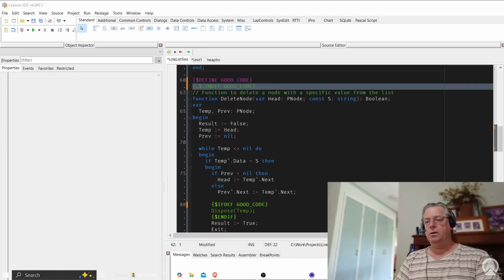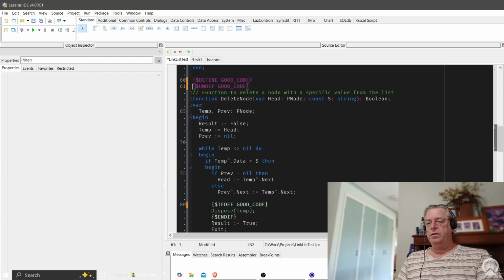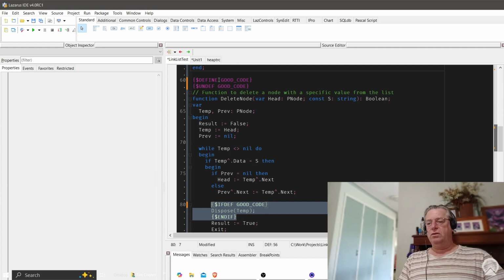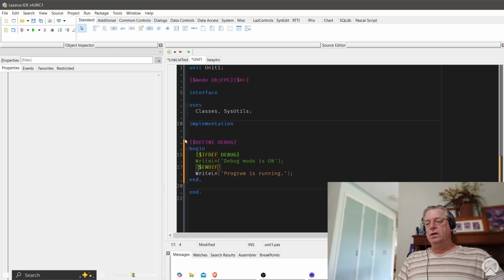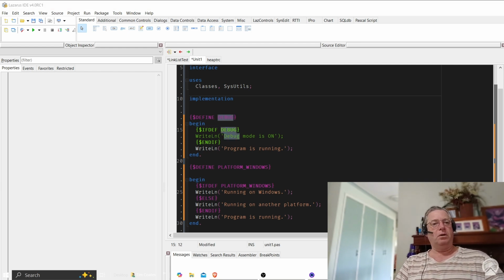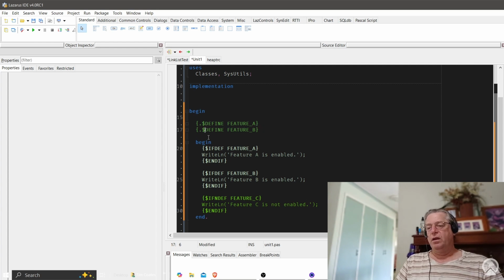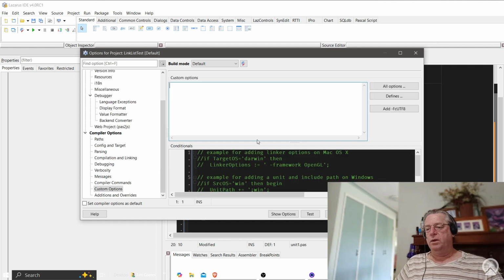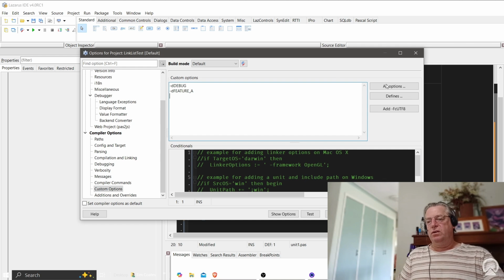Using Conditional Defines in Pascal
Exploring conditional defines in Pascal... control the flow of your code during compilation. This video explains the basics of $DEFINE, $IFDEF, and $IFNDEF. Whether you're managing cross-platform projects or toggling between debug and release modes, this feature is a must-know for Pascal developers.